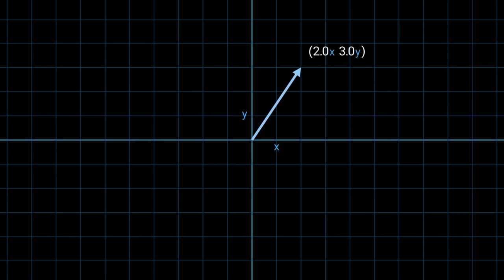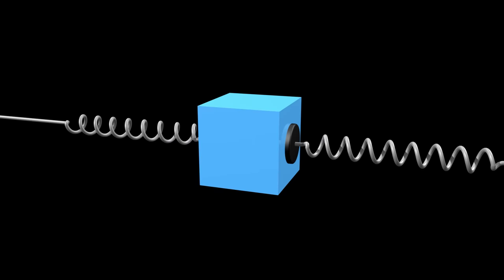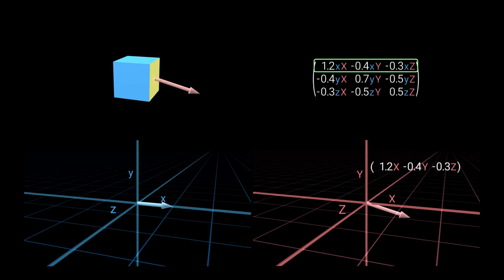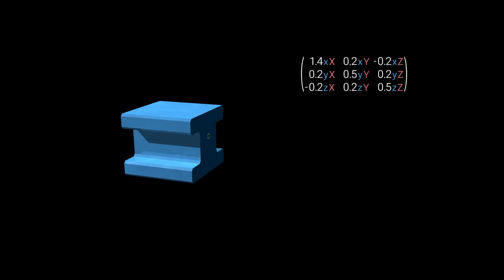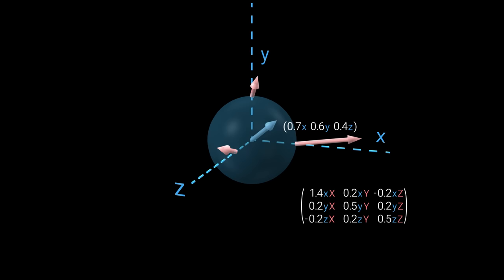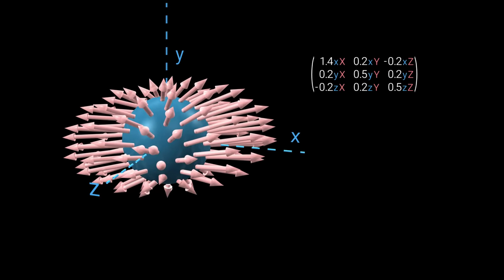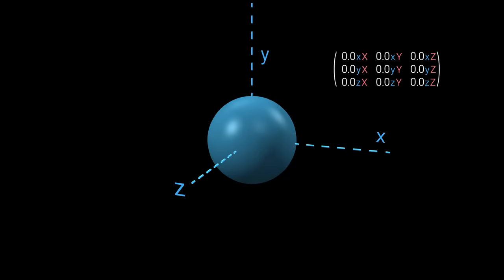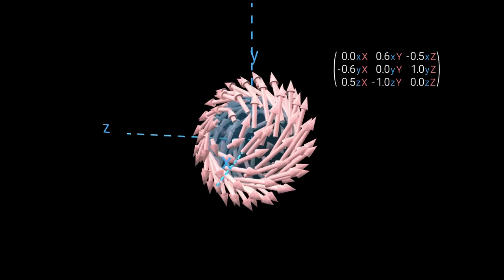Visualization of tensors - part 1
This video visualizes tensors. It shows some introduction to tensor theory and demonstrates it with the Cauchy stress tensor.

Future parts of this series will show more theory and more examples.

It talks about the term 'tensor' as used in physics and math. In the field of AI the term 'tensor' was borrowed with a simplified meaning. In AI it simply means a multi-dimensional array. So for example the array "double a[4][6]" (4 by 6 matrix of doubles) is called a second-order tensor, but there's no special relationship to vector spaces, as shown in the video.